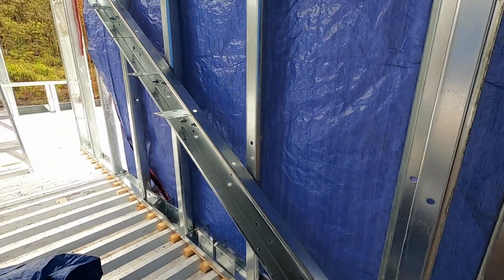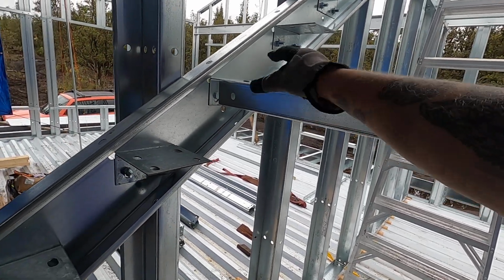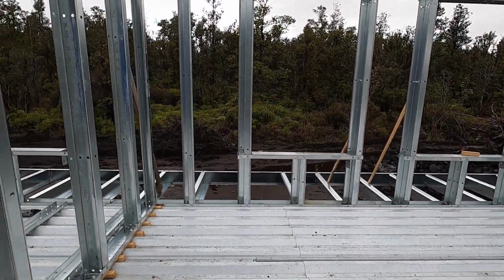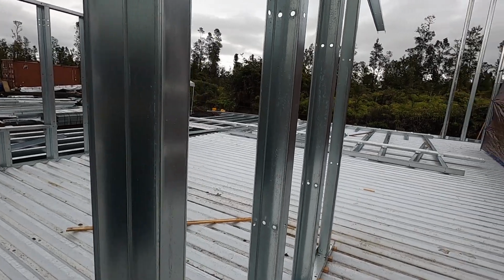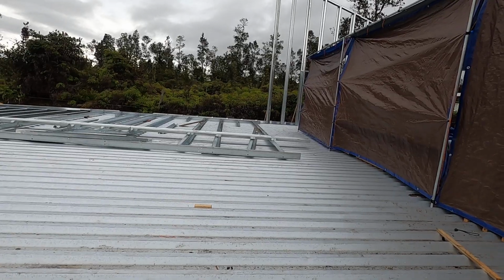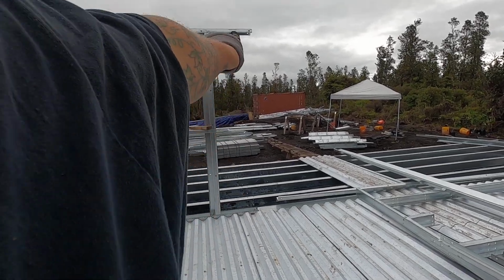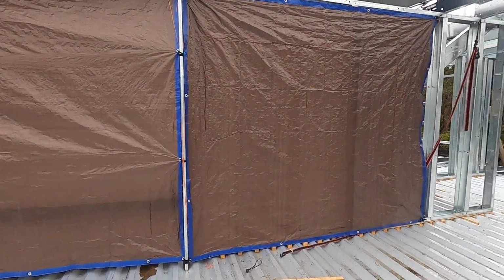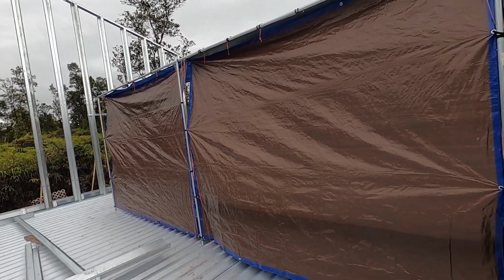Hawaii Build Day 99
Working on the Stairs